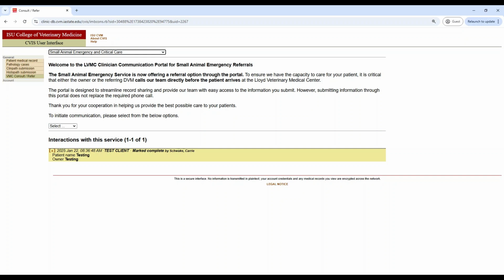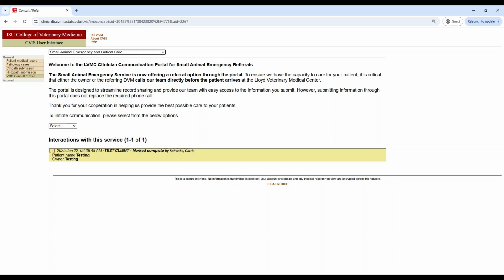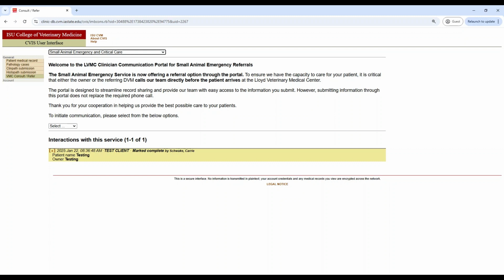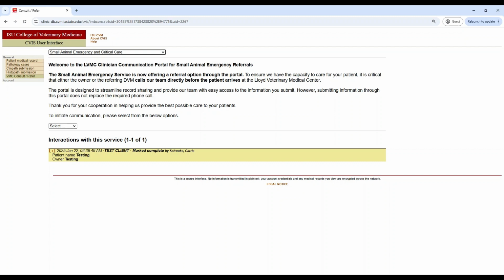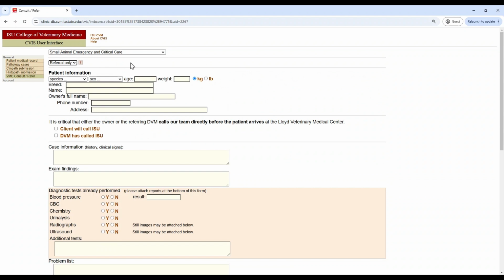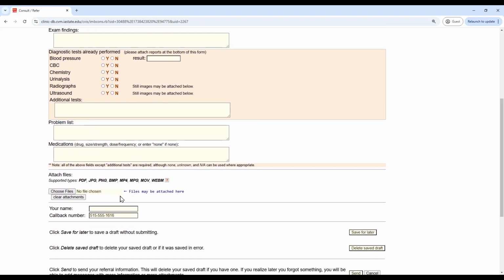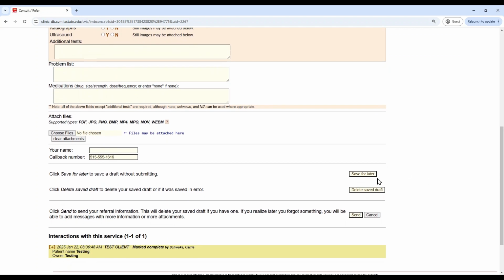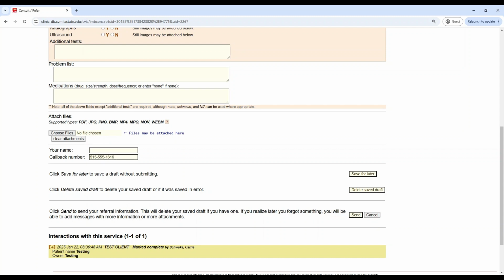ISU LVMC Referring DVM Portal - NEW Small Animal Emergency and Critical Care Case Referral Option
Tutorial on the Small Animal Emergency and Critical Care case referral option in the Referring DVM Portal.